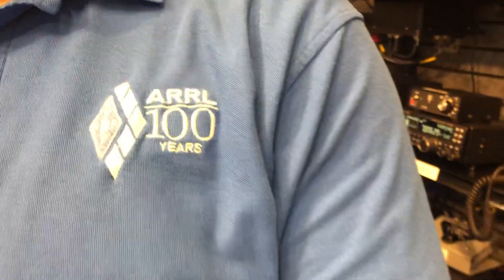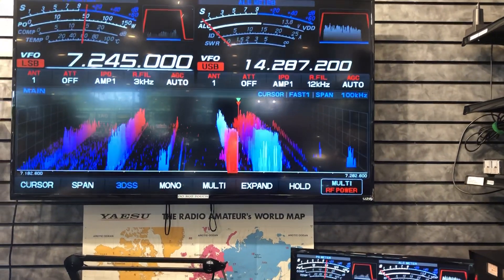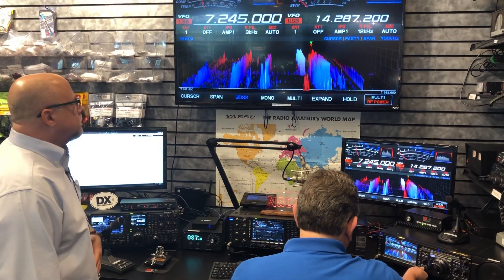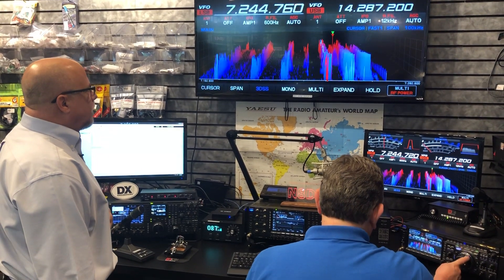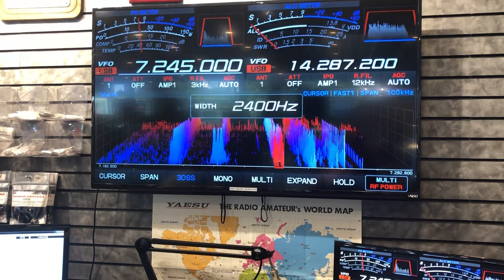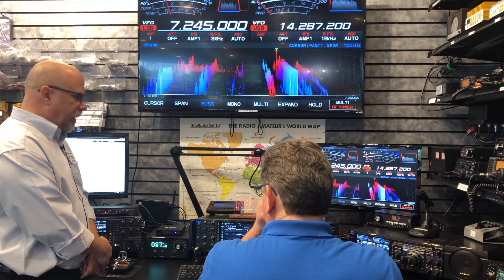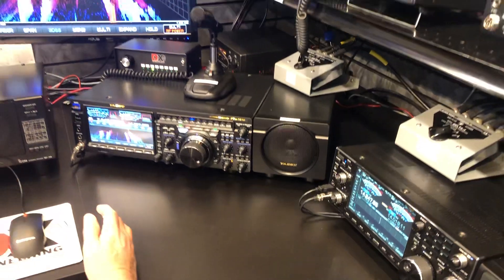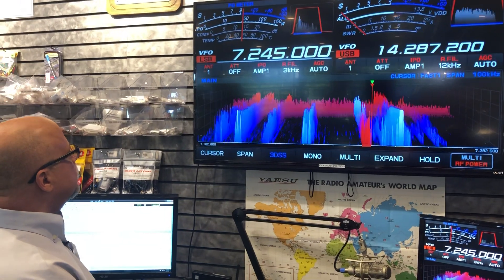HF Radio Filter Adjustments Explained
HF Radios can be overwhelming with all of the knobs and filter options. Rod, K8RR and Mark, W8BBQ explain the many filter options and capabilities of your HF Radio. Some common references explained: topics, bandpass filters, shifting widths  and twin passband tuning.